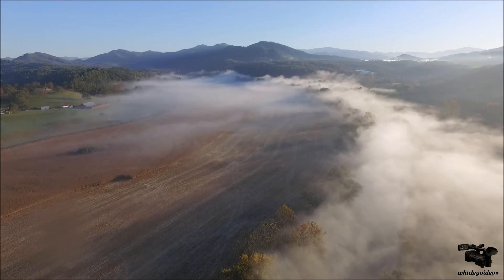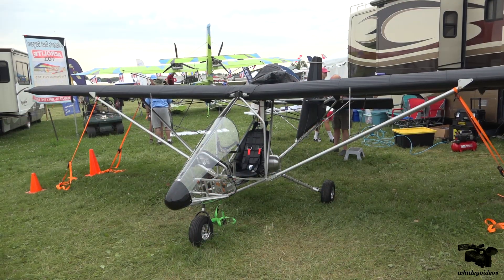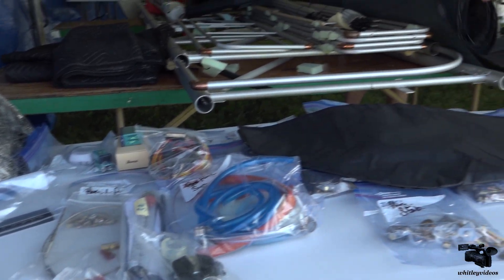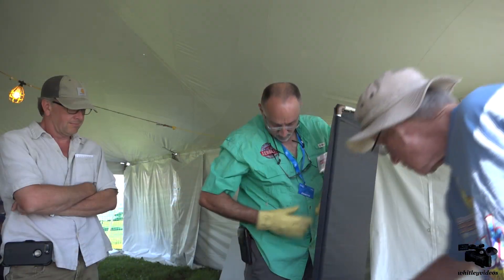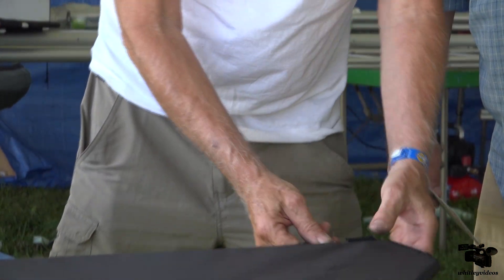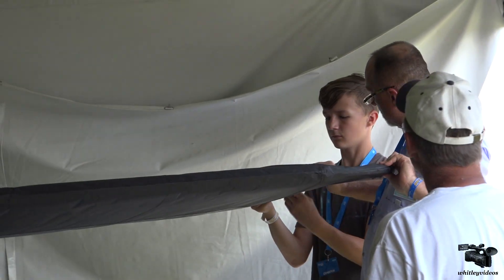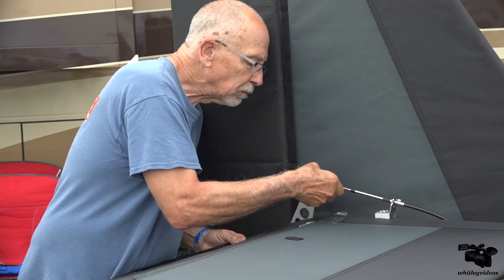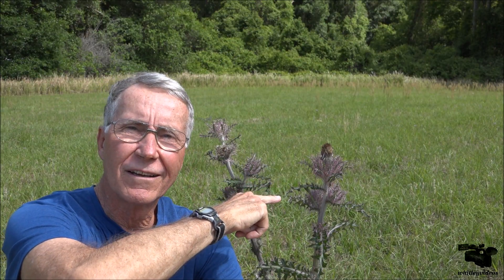Aerolite 103 Build at Oshkosh 2019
HD video documenting the build of an Aerolite 103 ultralight aircraft at Oshkosh 2019 by Dennis Carley and Rick Hayes. This was a 51% Kit Part 103 aircraft that was built in four days with 28 man hours of effort.